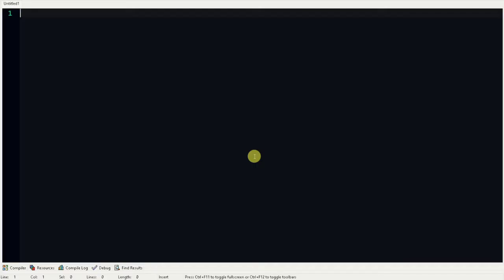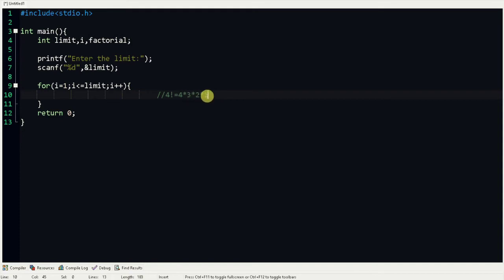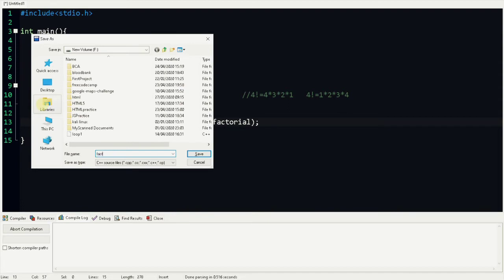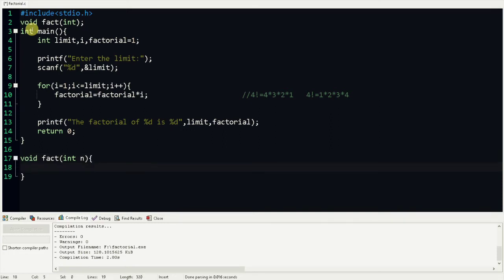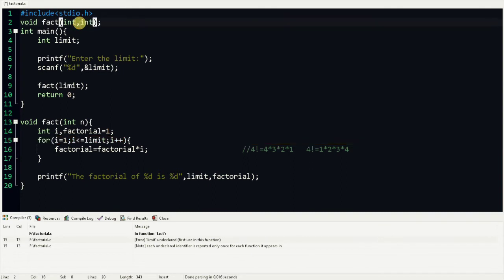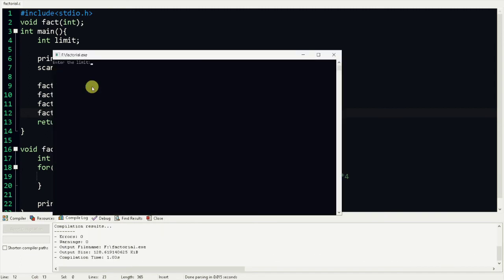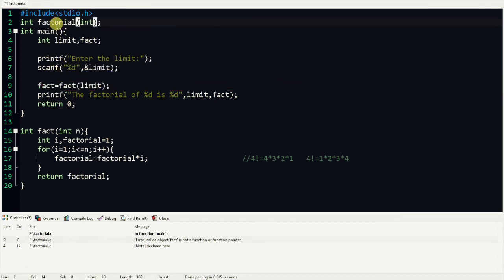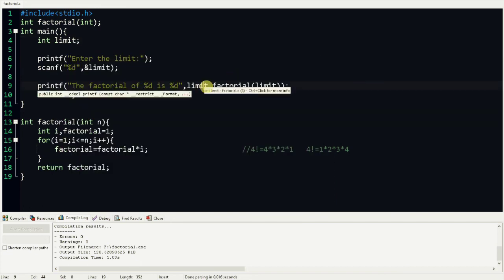Factorial of a number program using C